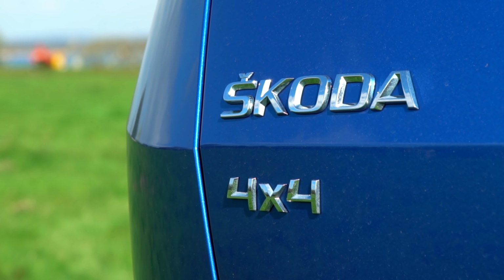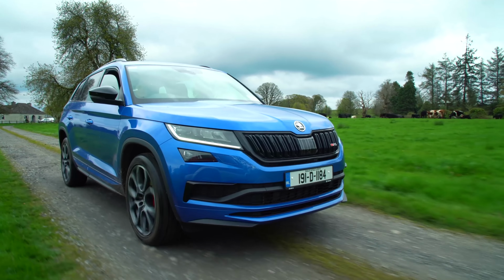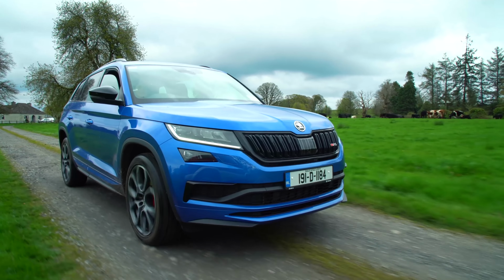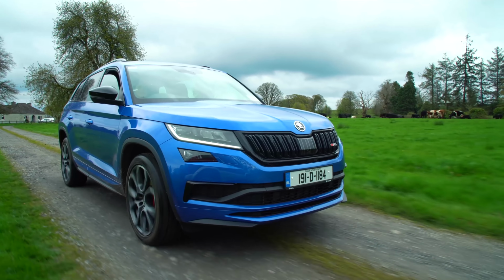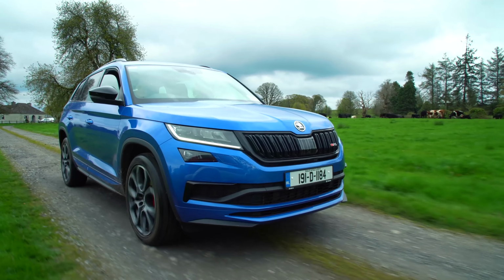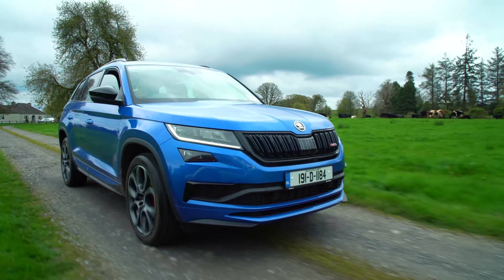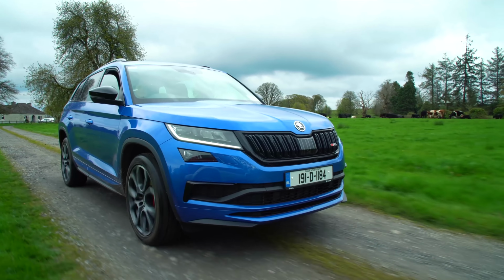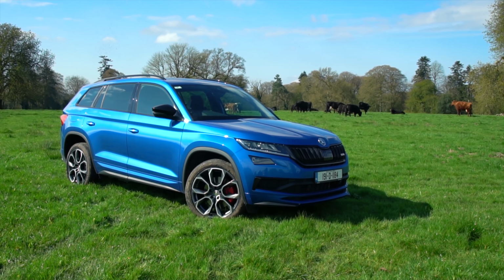Skoda Kodiaq RS Review | CarsIreland.ie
Sinead McCann reviews the Skoda Kodiaq VRS for CarsIreland.ie

Plenty of poke and looks to kill but can you really put an RS badge on a seven seat SUV?

Presented by Sinead McCann @smcani / Instagram: WhatSheDrives

Camerawork and production by Tim Shearwood